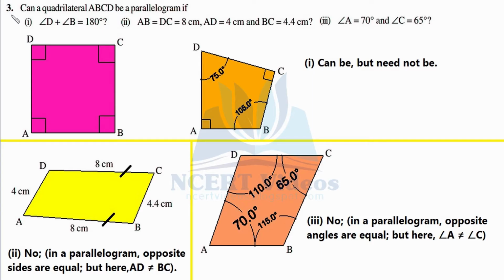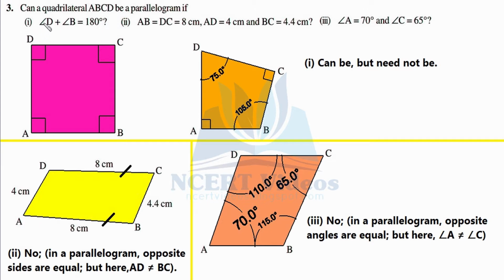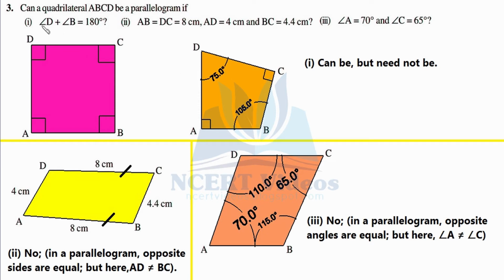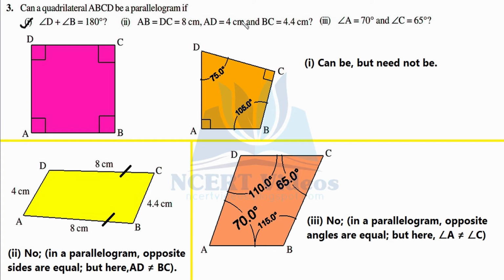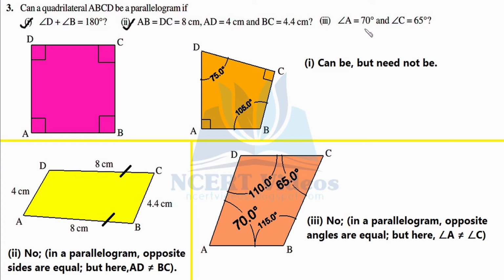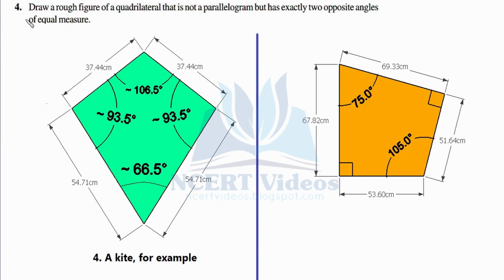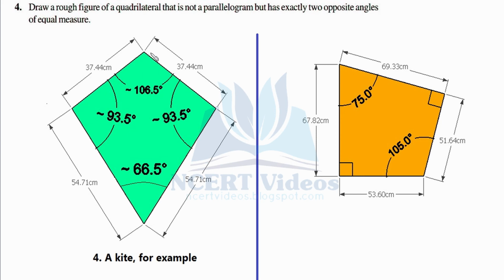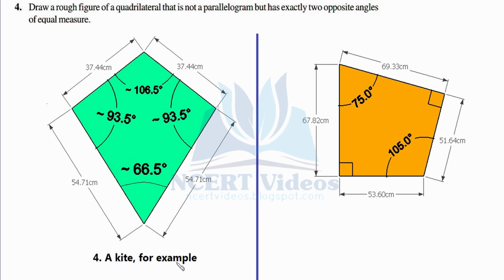Understanding Quadrilaterals - Maths Class 8th - Ex 3.3 - Q3 & Q4 - Chapter 3 - NCERT - CBSE